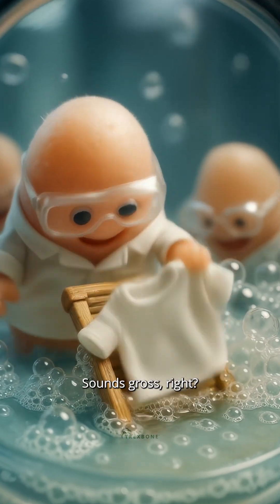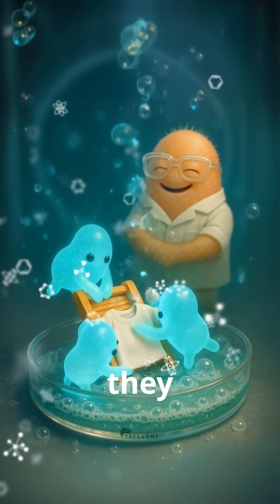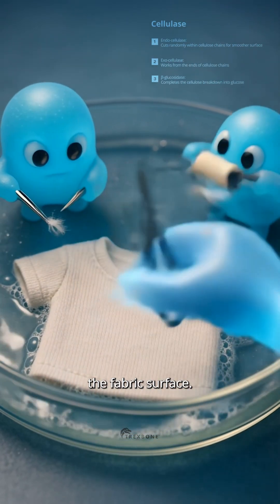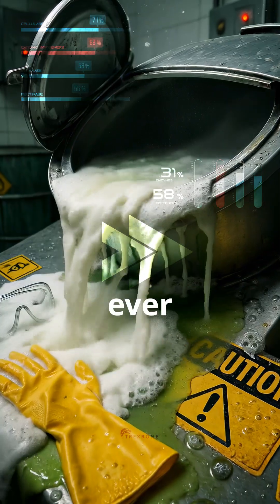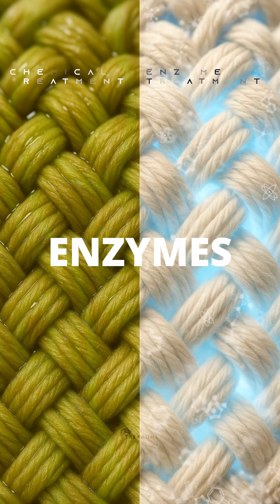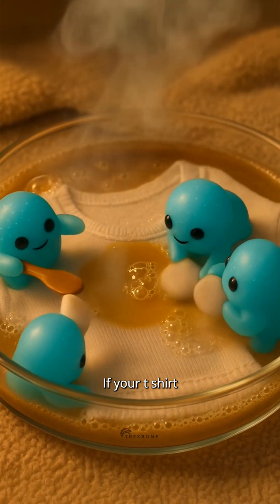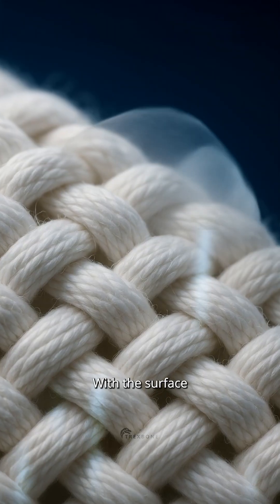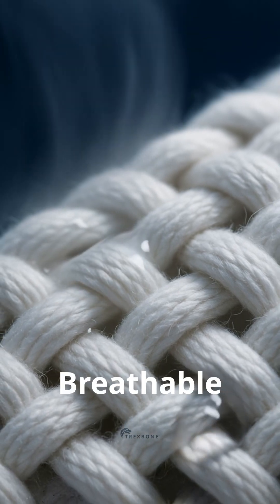Bio-washed Fabric Explained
What is Bio-Washing? Explained Simply.

“Your T-shirt was washed with bacteria.”

Sounds weird, doesn’t it?

But here’s the twist — it’s not gross. It’s genius.

Because it’s not the live bacteria doing the work. It’s the natural enzymes they create.

Welcome to bio-washing — where nature’s tiniest chemists refine your cotton at a microscopic level.

Imagine your T-shirt at a spa. Not a harsh chemical rinse, but a gentle exfoliation.

That’s what these enzymes do: they remove the tiny, rough fibers that stick out from the yarn surface — the ones responsible for that scratchy feel and premature pilling.

And the result? A shirt that feels silky, breathable, and soft from day one — and stays that way.

Now, you might ask:

“If it breaks down fibers… doesn’t that weaken the fabric?”

Actually, no.

Bio-washing is smarter than that. It removes only the weak surface fuzz, leaving the strong inner fibers untouched — enhancing both softness and durability.

This is precision care, not blind scrubbing.

To put it simply:

Chemical softeners mask the problem. Bio-washing removes it.

It’s the difference between spraying perfume on old clothes… and actually washing them.

In a world obsessed with loud labels and synthetic claims, bio-washed fabric is quiet brilliance.

It doesn’t just feel better — it is better.

So next time you slip into your favorite T-shirt and wonder why it feels like second skin, remember:

softness doesn’t just happen.

It starts here.

With enzymes.

With intention.

With care.

Signed,

Your fabric’s favorite brand.

– Trexbone